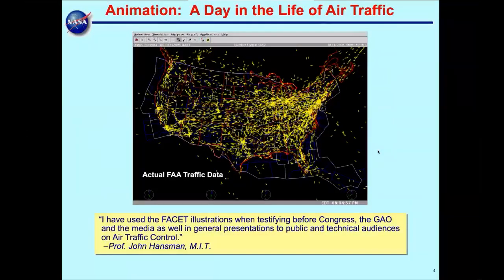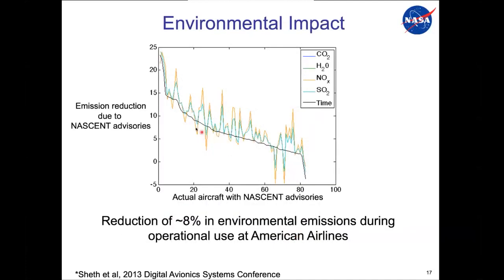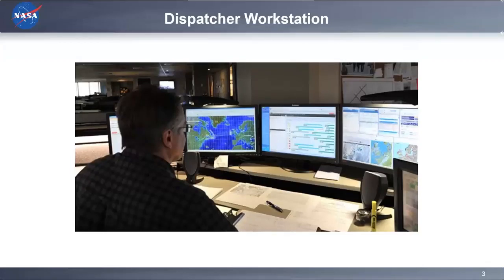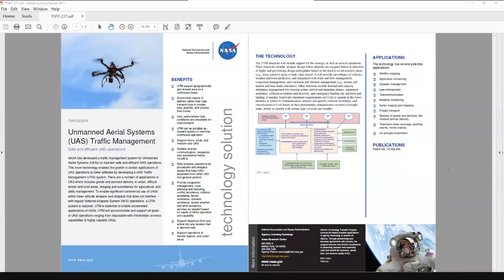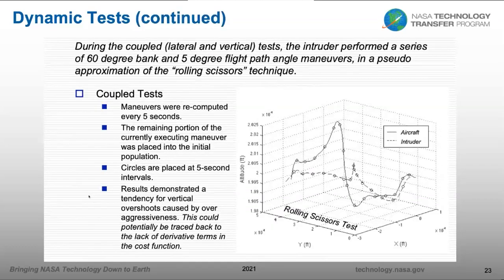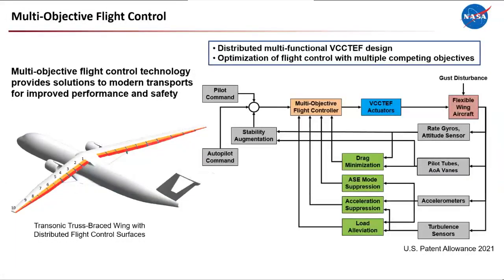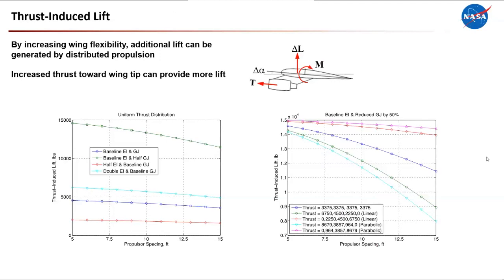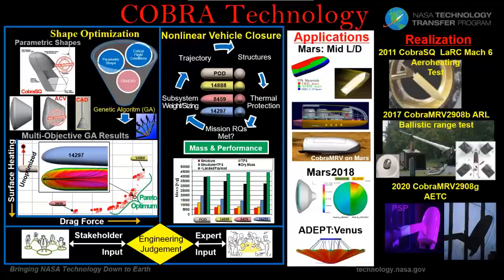NASA Ames Aerospace Industry Technologies Webinar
NASA Ames Research Center in Silicon Valley is enabling dramatic improvements in aerospace technology during the 21st century. For decades, the Center has developed and transferred new technologies that directly benefit the entire aerospace community, including the public. Aeronautics improvements will be particularly important over the next several decades because of the rise of commercial space, increased number of commercial flights, anticipated use of flying cars, and integration of advanced autonomy into the national airspace.

During this event, NASA Ames researchers will give brief presentations about several technologies that could have major impacts on the aerospace industry and take questions from the audience.

Technologies Presented:

0:50 -  FACET: Future Air Traffic Management Concepts Evaluation Tool

14:15 - Method and System for Air Traffic Rerouting for Air-space Constraint Resolution - NASCENT

27:06 - Flight-Path Angles

38:08 - Flight Awareness Collaboration Tool (FACT)

48:28 - Unmanned Aerial Systems (UAS) Traffic Management

1:03:25 - Artificial Immune System-Based Approach For Airborne Vehicle Maneuvering

1:17:41 - Green aviation - improved aerodynamic efficiency and less fuel burn

1:32:15 - Multi-Objective Flight Control Optimization Framework

1:47:56 - Aeroelastic Wing Shaping

2:13:40 - Co-Optimization of Blunt Body Shapes for Moving Vehicles